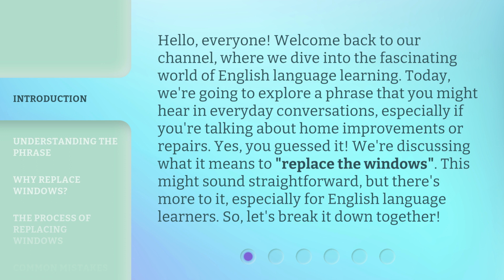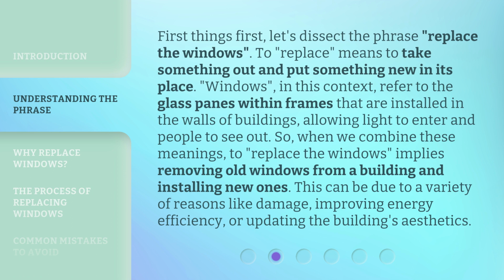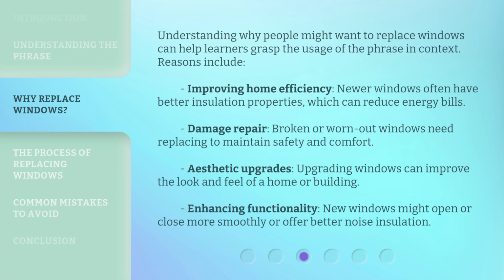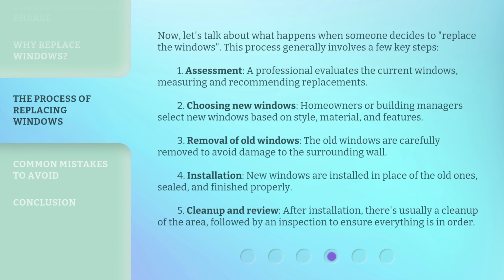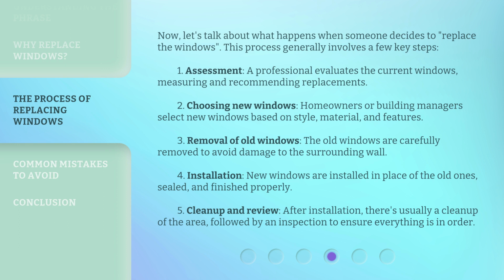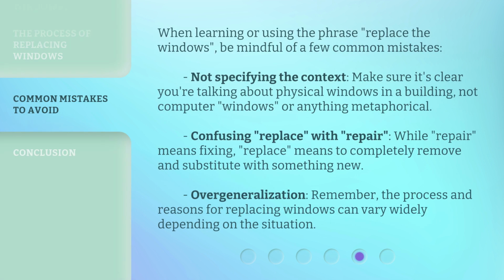Unlocking the Meaning: "Replace the Windows"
Uncover the Secret: 'Replace the Windows' • Discover the hidden meaning behind 'Replace the Windows' in this intriguing video exploration.

00:00 • Introduction - Unlocking the Meaning: "Replace the Windows"
00:41 • Understanding the Phrase
01:22 • Why Replace Windows?
02:02 • The Process of Replacing Windows
02:58 • Common Mistakes to Avoid